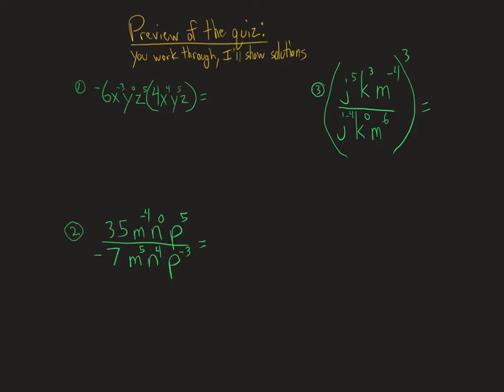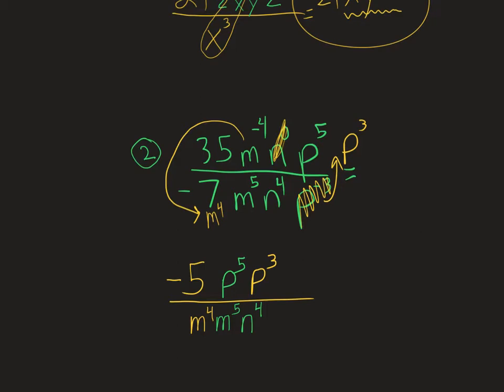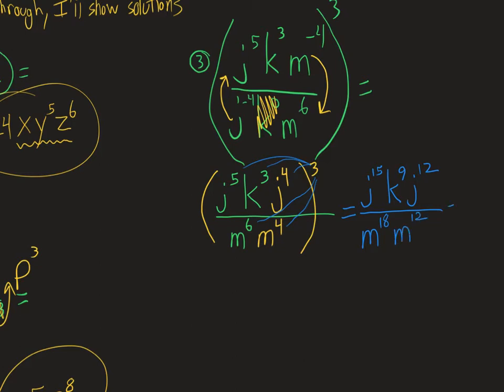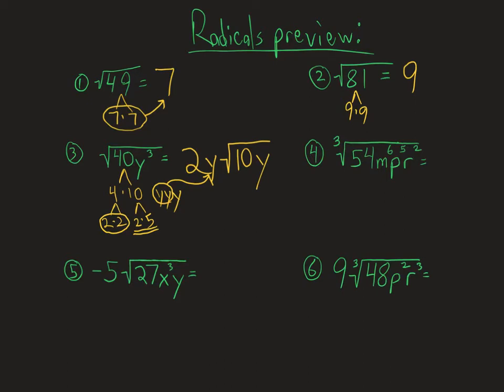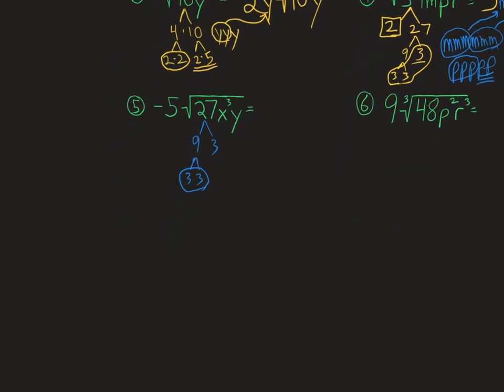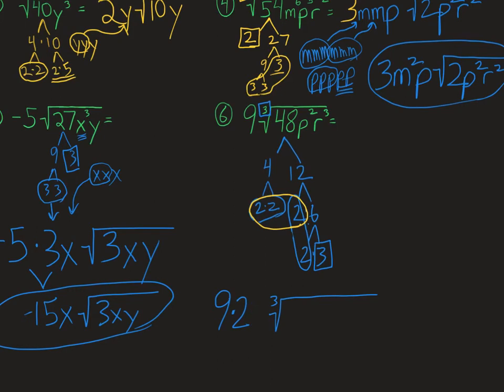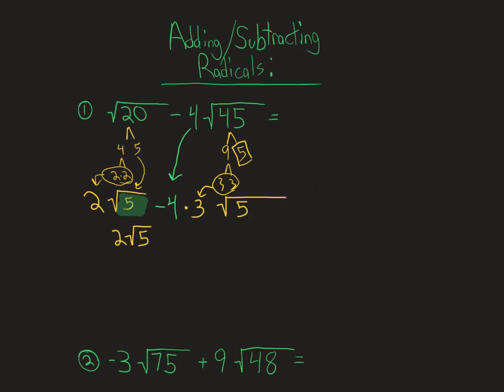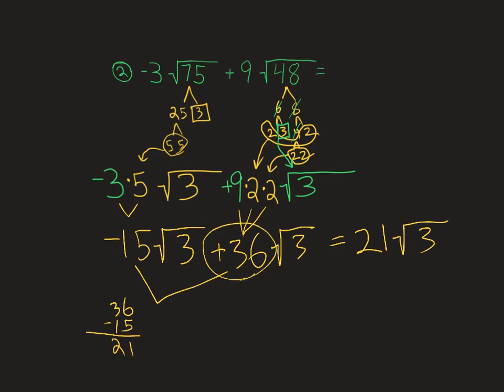Mon 11-9 Exp & Radicals Unit review